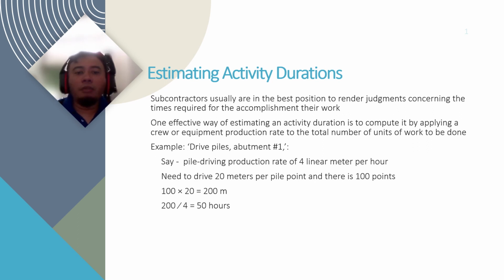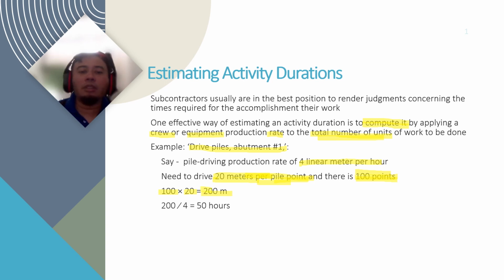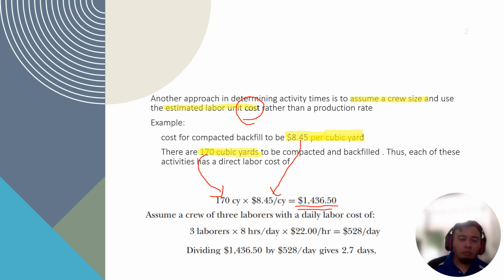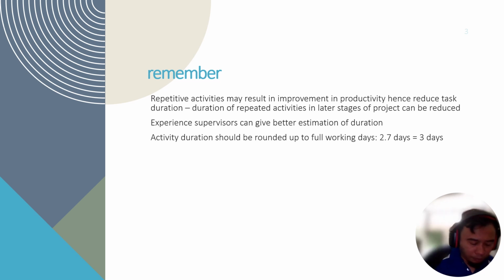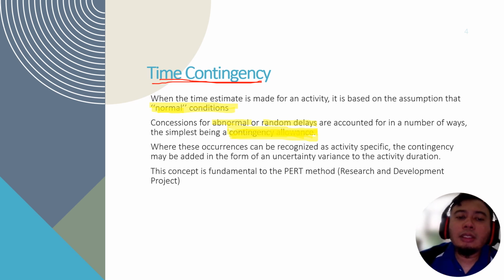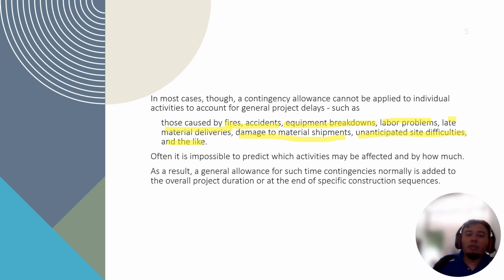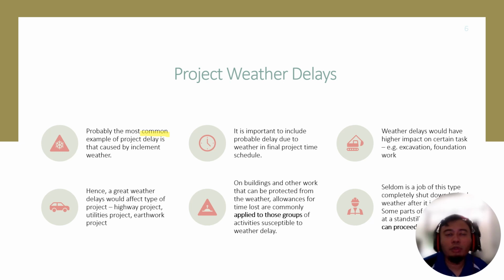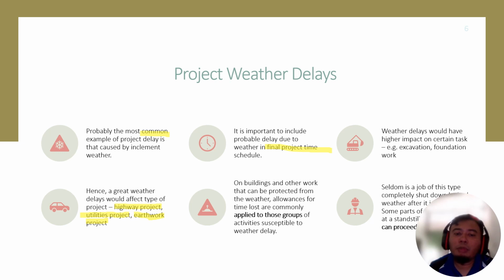AMK20703 - Estimating Activity Durations